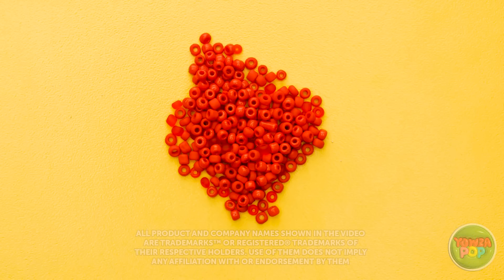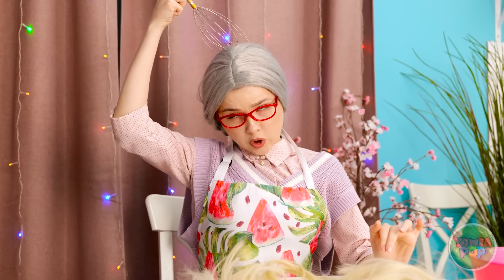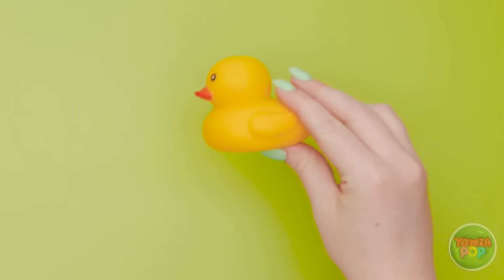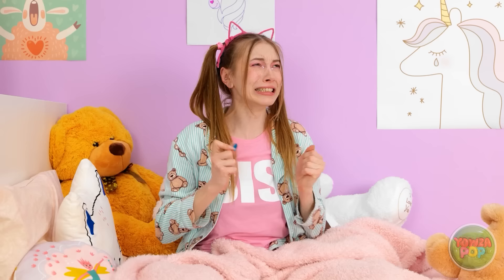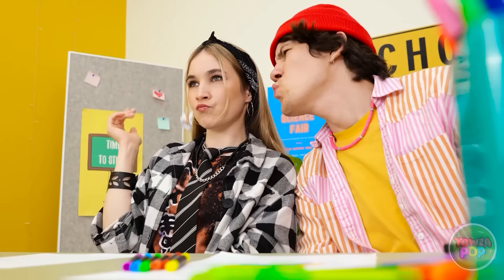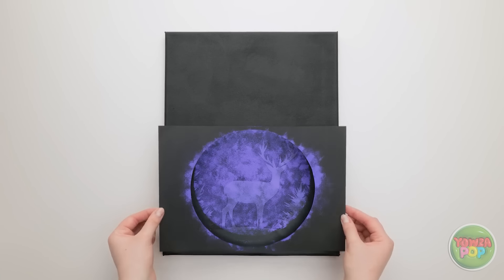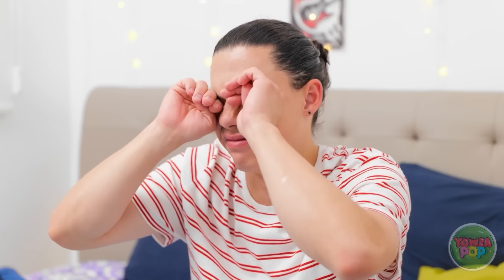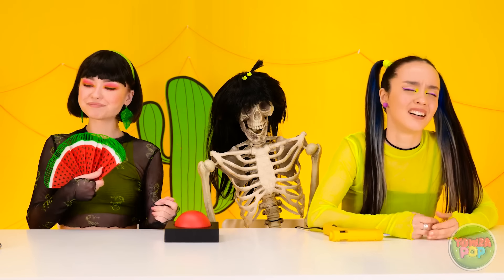AWESOME EPOXY RESIN & CLAY CRAFT IDEAS || Cool Jewellery Tricks by 123 GO!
Unleash your creativity with these awesome epoxy resin and clay craft ideas! In this video, we share cool jewelry tricks that will elevate your DIY game. From stunning resin designs to unique clay creations, get ready to craft beautiful, one-of-a-kind pieces.

Perfect for beginners and seasoned crafters alike!